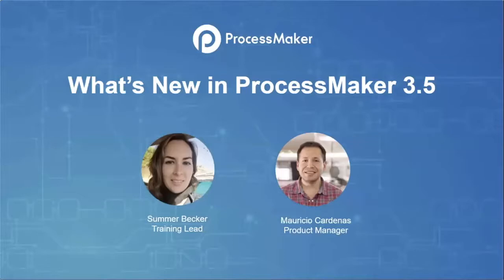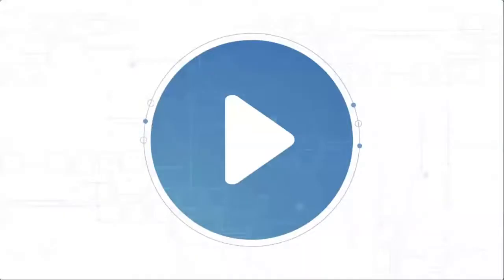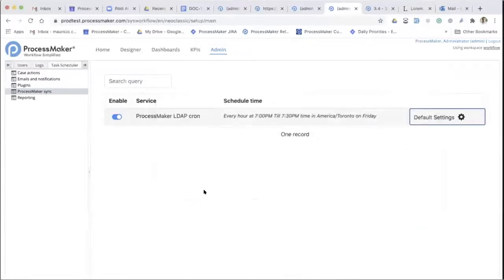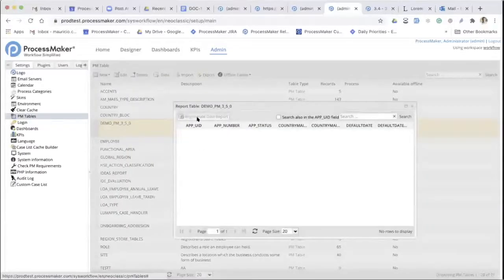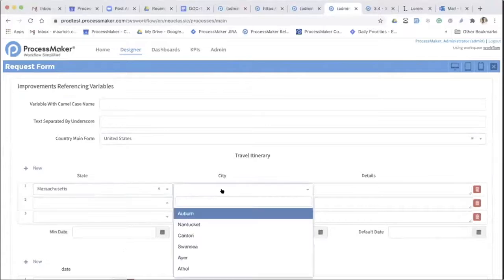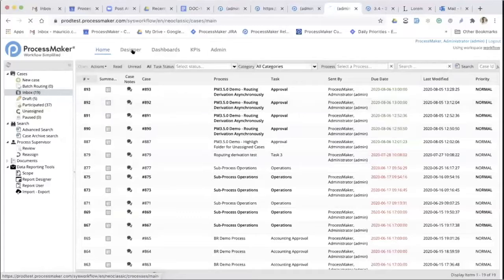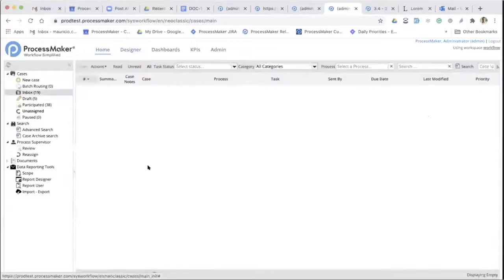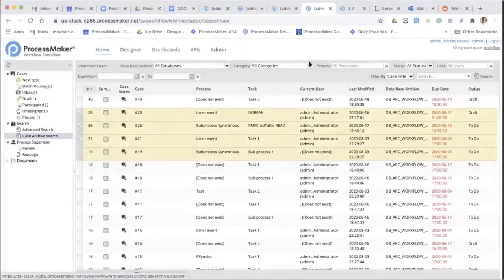What's New in ProcessMaker 3.5 Webinar